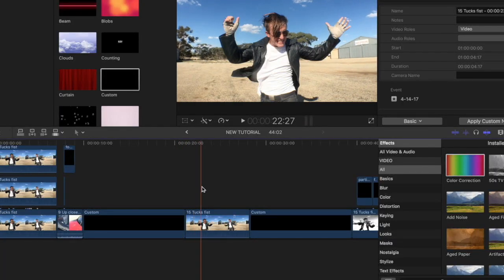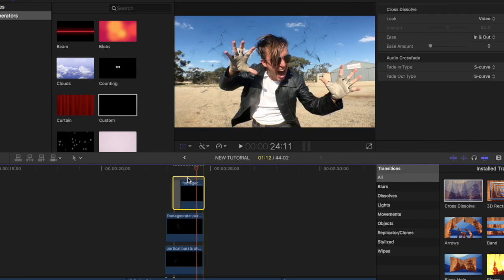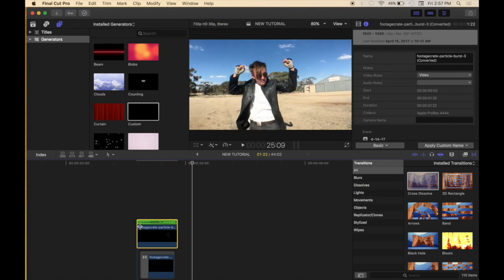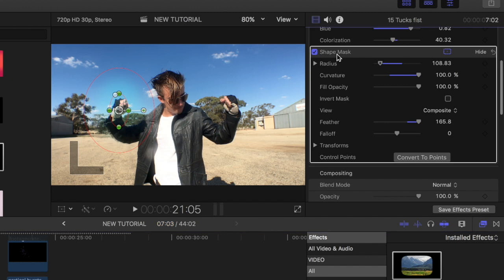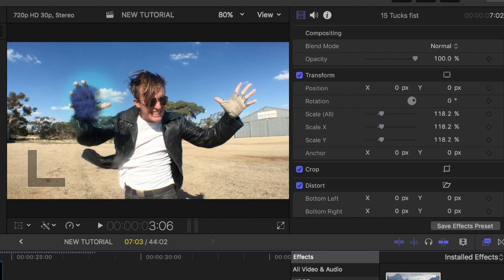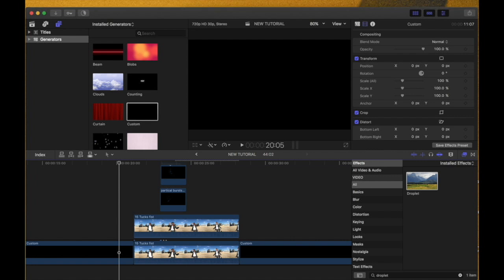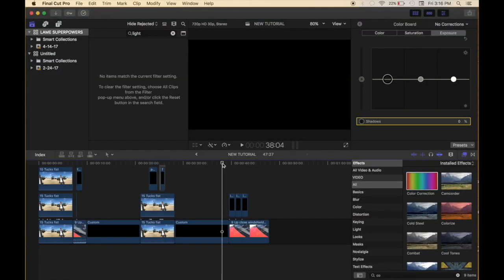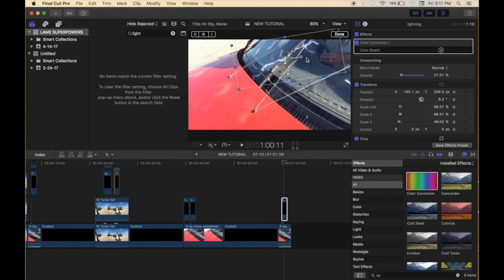TUTORIAL SuperPower VFX.. Also, "who stole our recipe?"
Today, we show you how to do superpower VFX from our short film "The Wiper" as requested by Jw0w.
Also... Who stole our recipe??

VFX download links

Remember, you have to look through all the effects to find the exact one.

Hope you find the tutorial helpful!